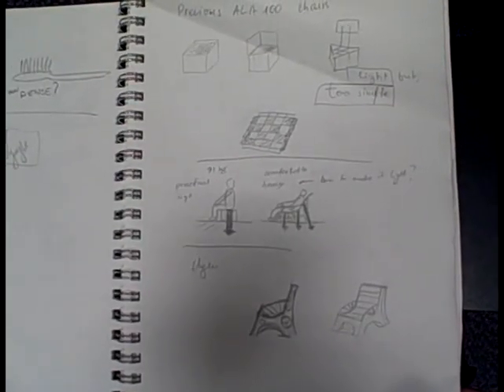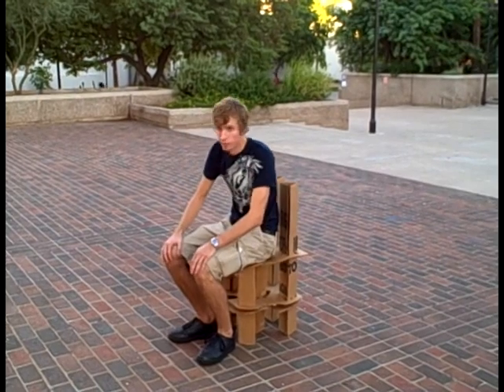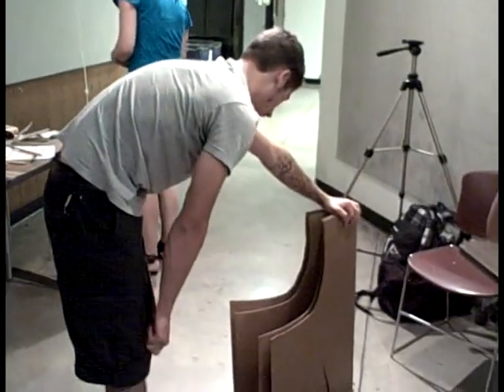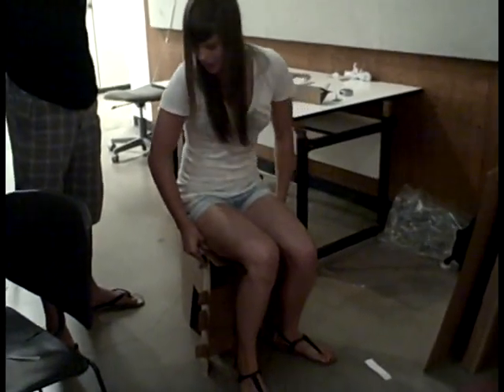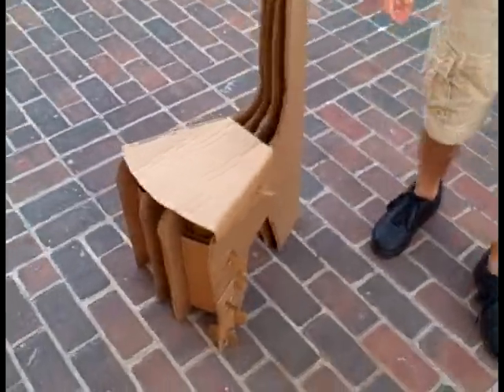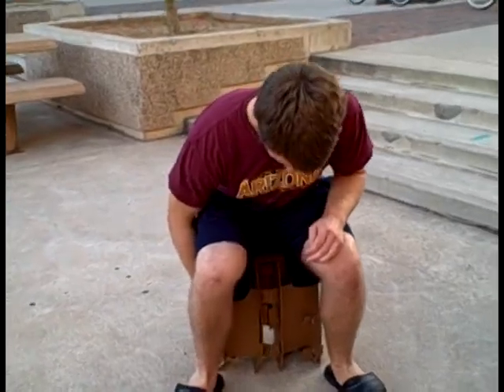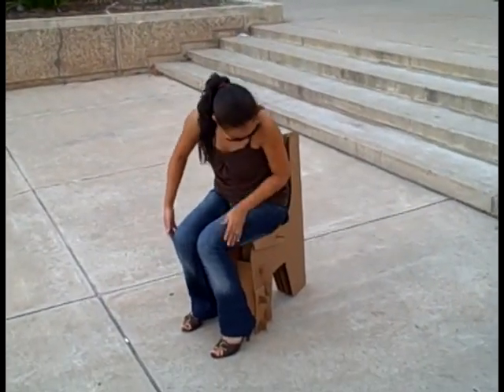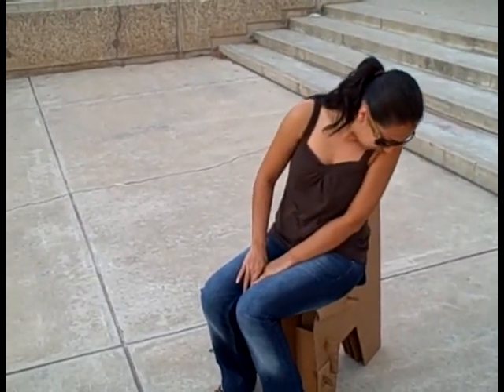Lightest Cardboard Chair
This chair is designed solely from cardboard. It weighs 24 ounces but can hold 200 lbs. Created by Collaborative Design Team #30 in ALA 100 at ASU.